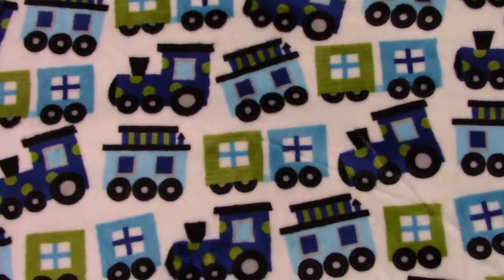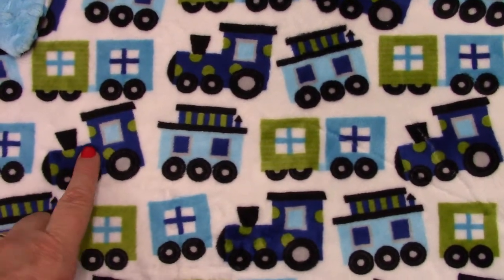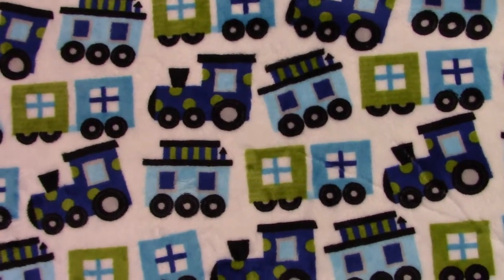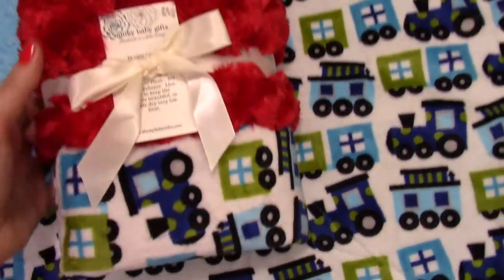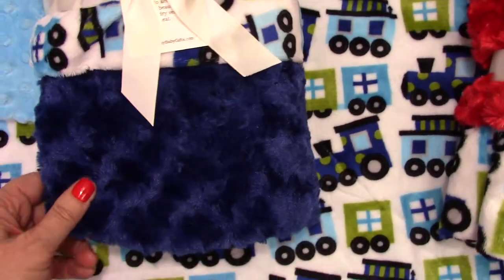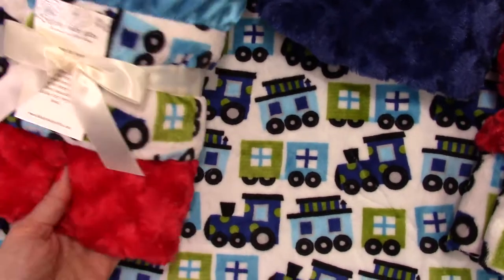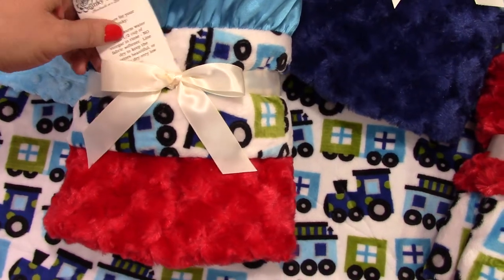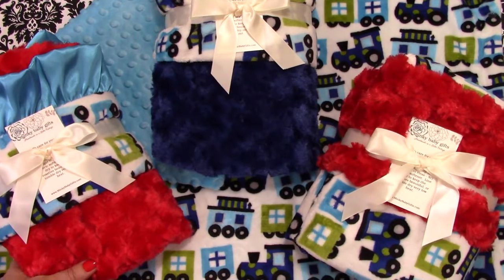Personalized Minky Baby Blanket Choo Choo Trains Red and Blue EN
100% Handmade - We use the finest materials available, choosing carefully our embroidery machines, picot edge and sewing machines, as well as our suppliers.  It takes time to collect the best vendors, from the bobbins to the thread we use in the embroidery, the things that will not even be seen in the end, you can rest assured we have put much effort into the search.  Our minky line is Korean Minky - not the minky you can purchase off the shelves at a fabric store.  Korean minky is thicker, and will stand the rigorous stresses of belonging to a toddler.